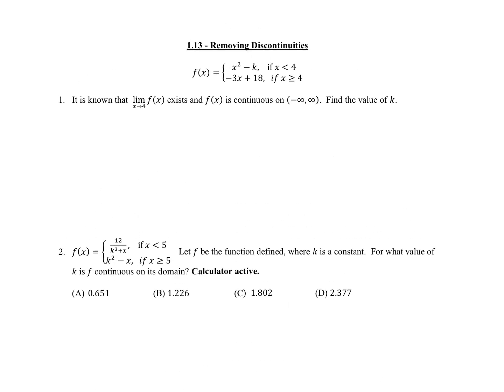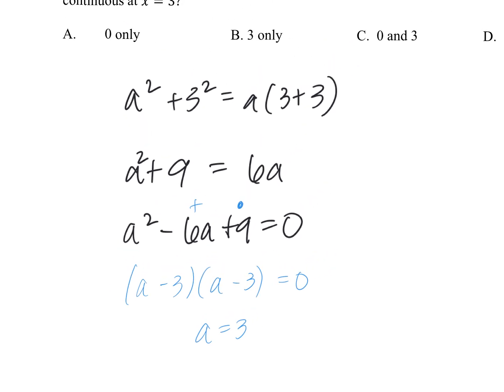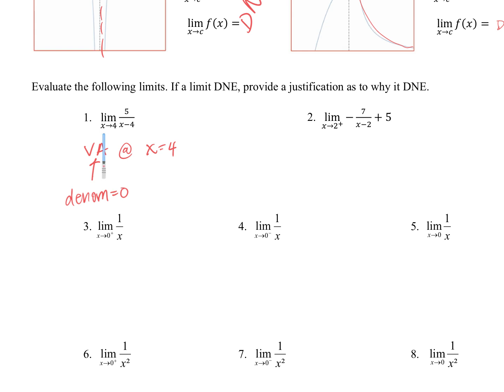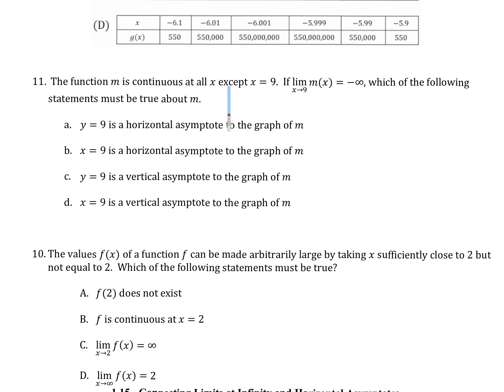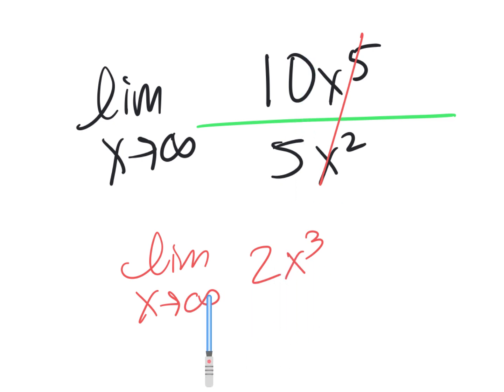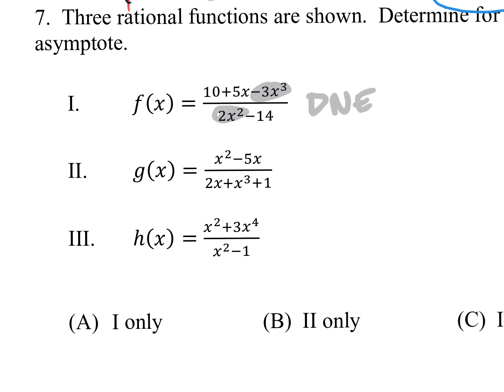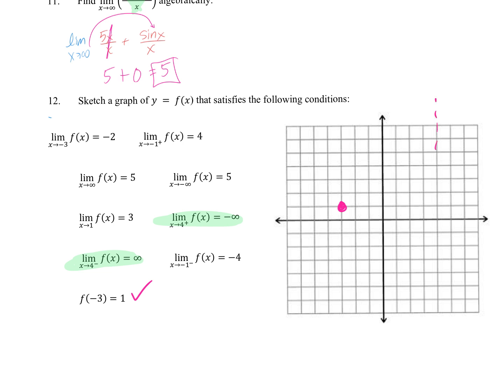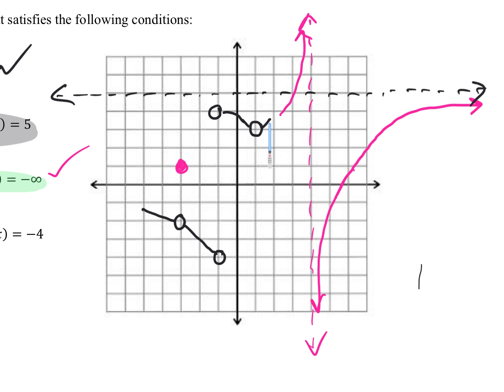Ap unit 1 notes